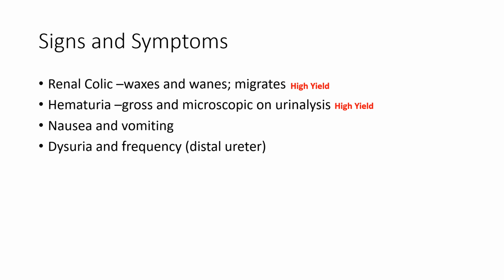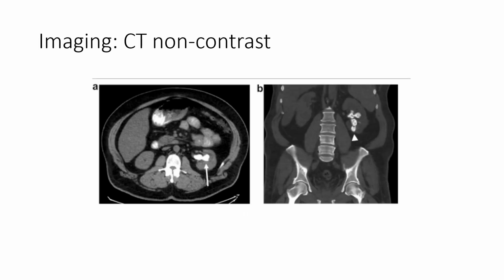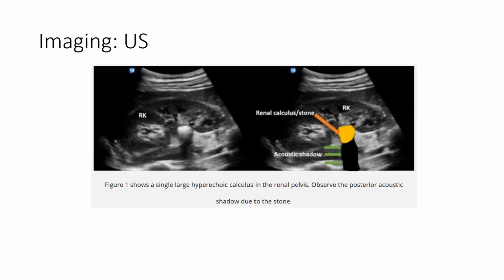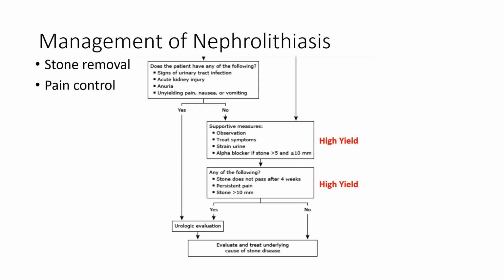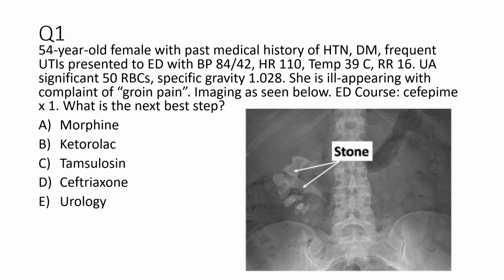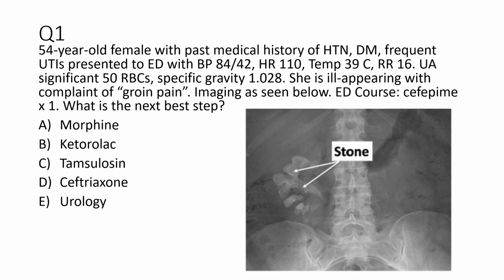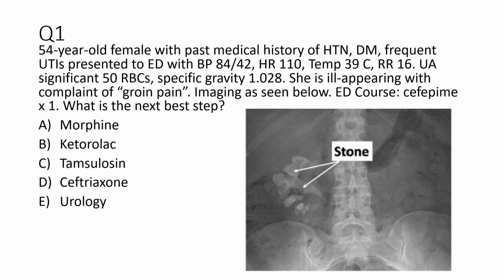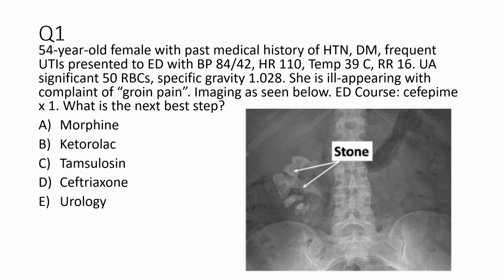An approach to nephrolithiasis